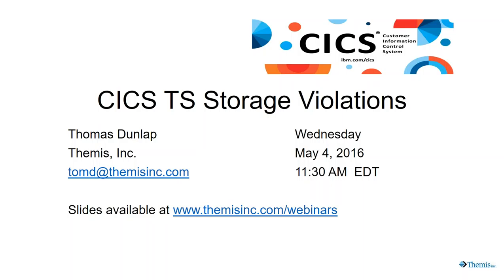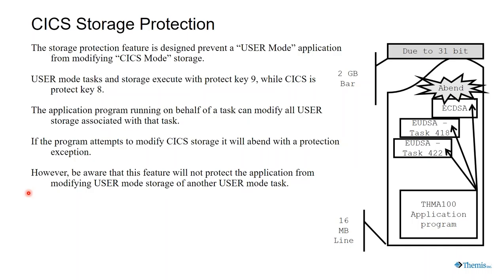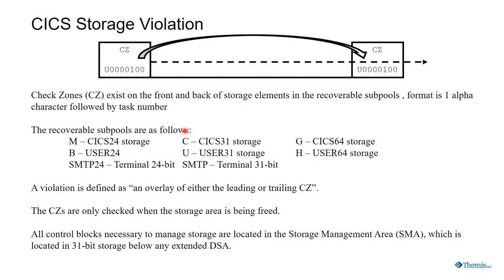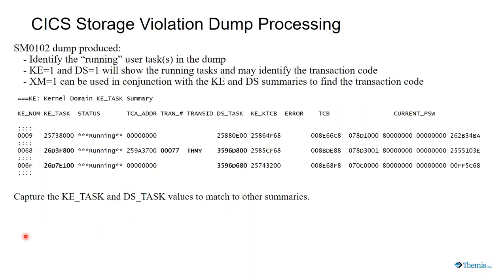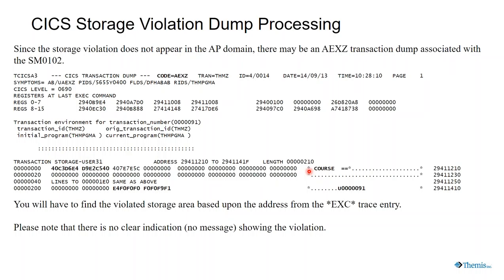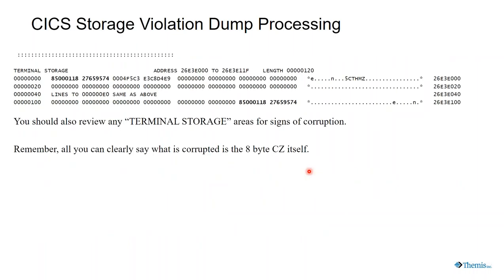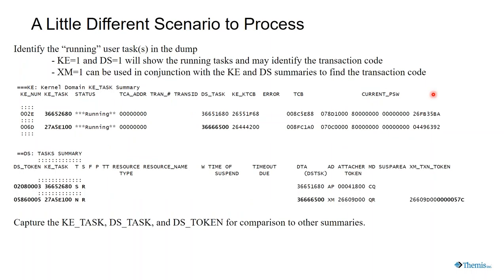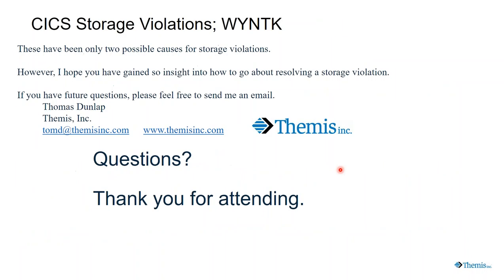CICS Storage Violations; what you were afraid to ask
This session will cover some of the common causes plus some lesser know causes for storage violations in a CICS environment. We will begin the session with a quick review of the CICS options, features and storage management techniques which allow CICS to detect and somewhat handle storage violations. We will then look at a few application programming techniques which can result in storage violations. After which we will have a look at the system dumps resulting from a storage violation and how to potentially resolve them. All of this will be fast paced to fit in the time allotted but the handout will have notes backing each topic covered as a take-away for later use at your site.

While we cannot cover all of the possibilities in a single session, we can provide a little bit of a methodology plus some diagnostic tips for you to use. You should also gain some insight into some considerations for what a storage violation could mean to your site.